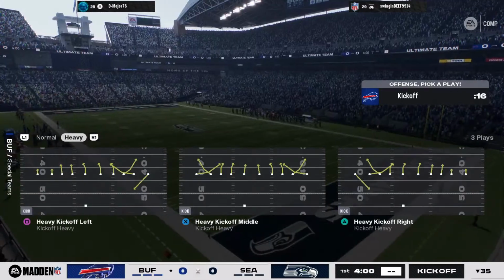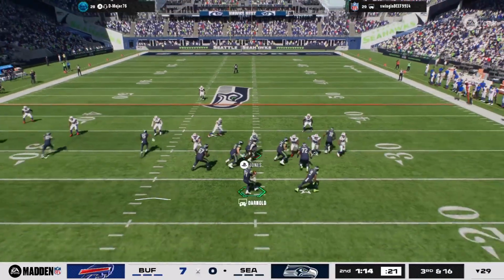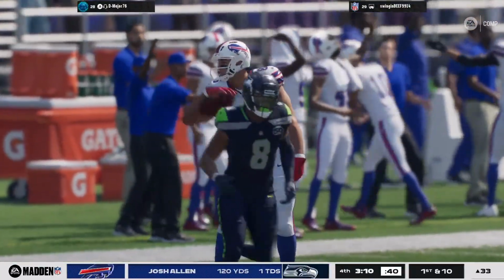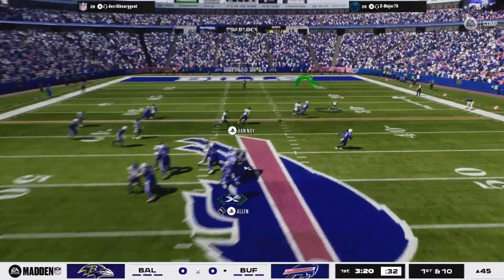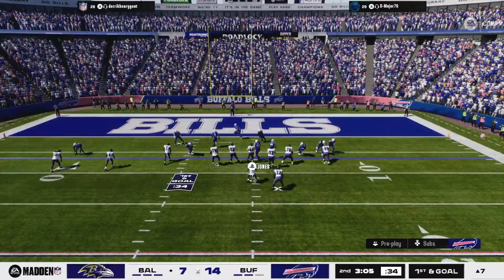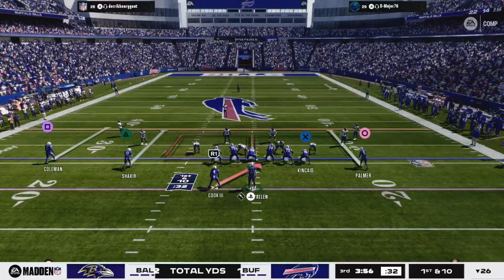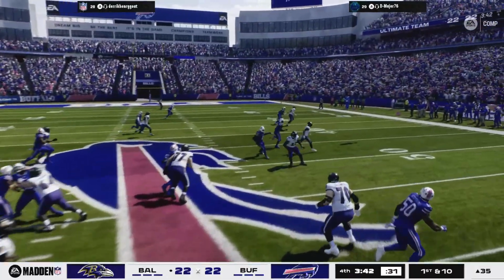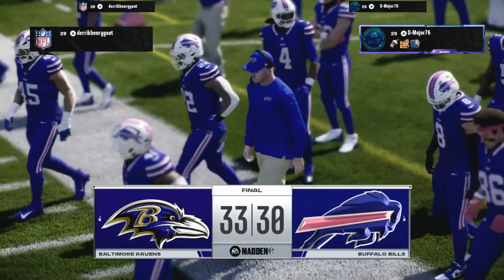Dmajor Make`em Quit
PS5 # D-Major76